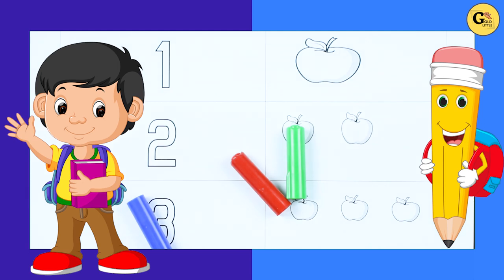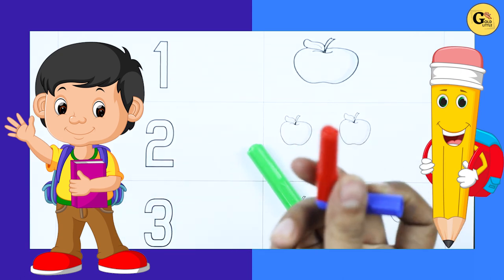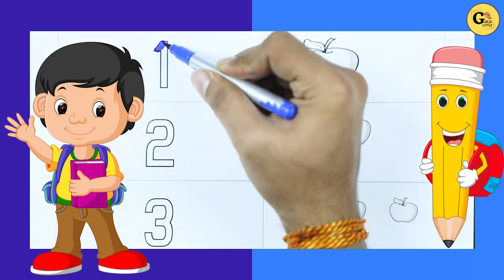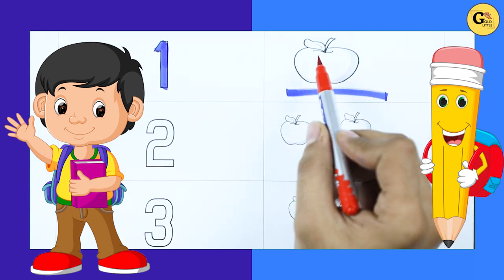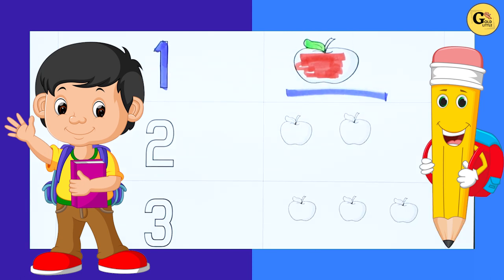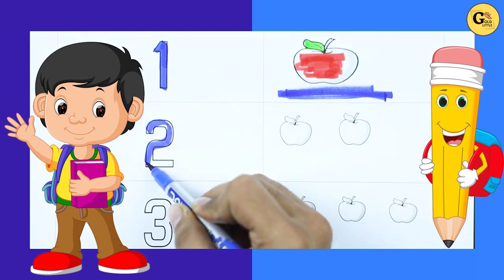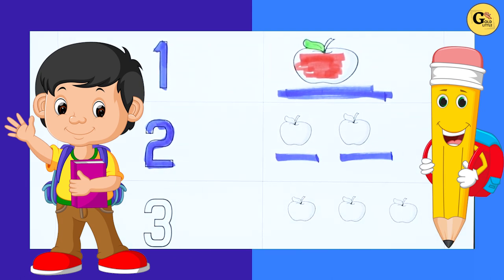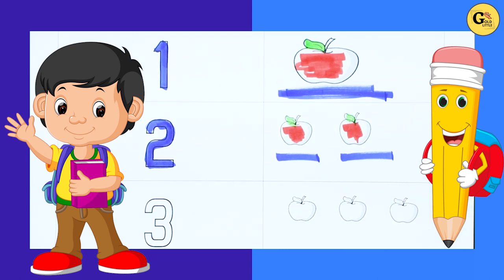Today learn counting with apples | numbers 1 - 10